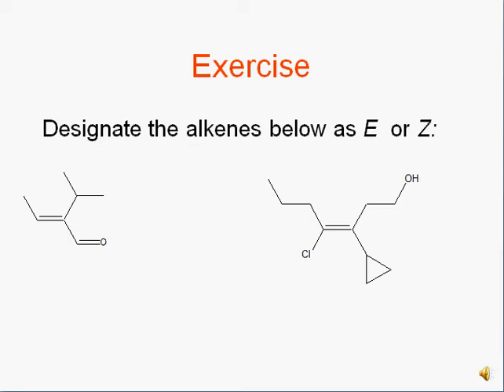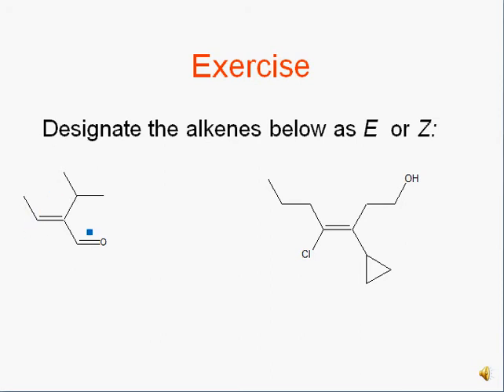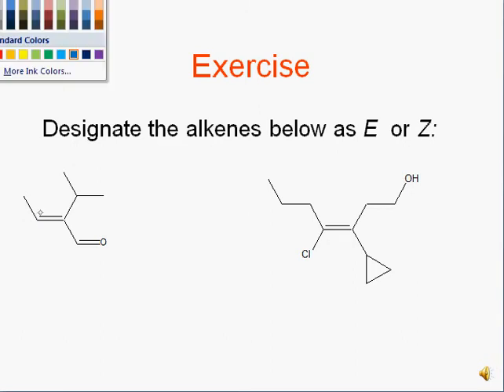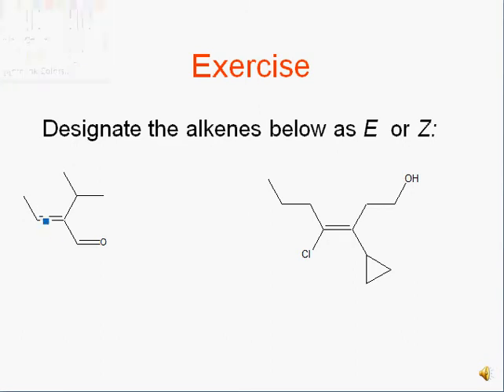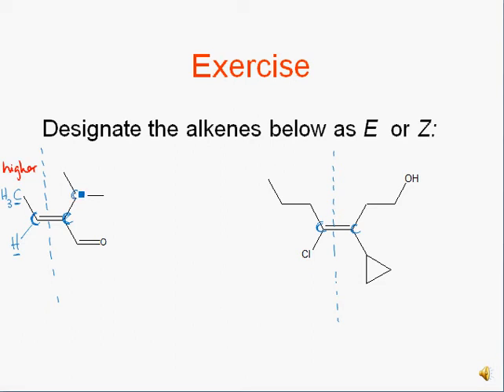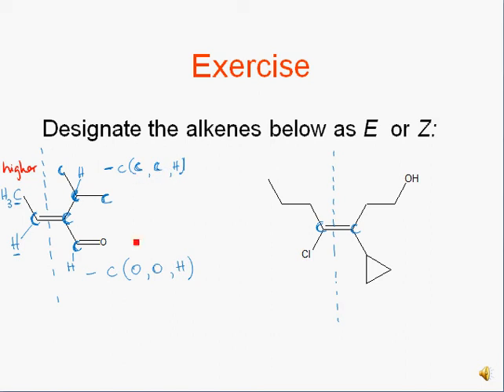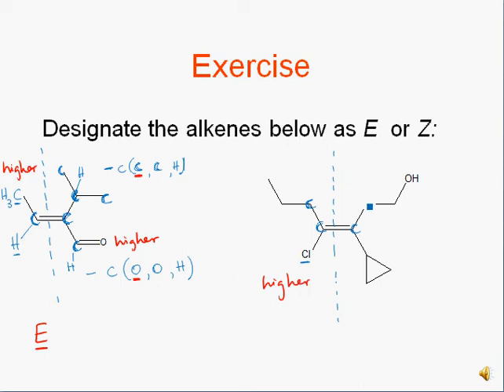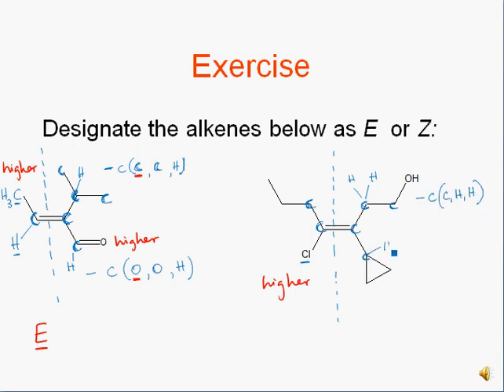E and Z Alkene Nomenclature Example Problems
Two alkenes are designated as E or Z alkenes according to Cahn-Ingold-Prelog priority rules. The process of assigning priority is discussed in detail.